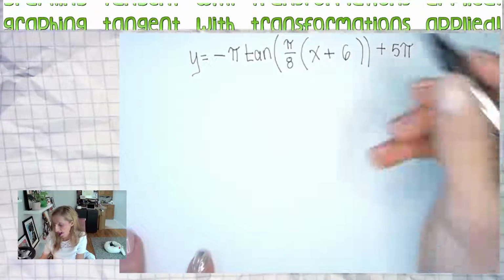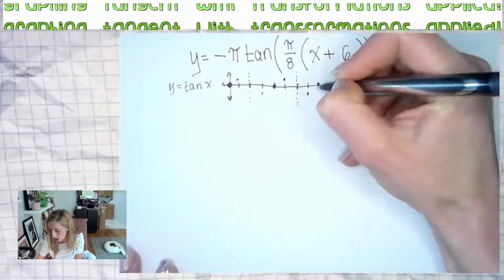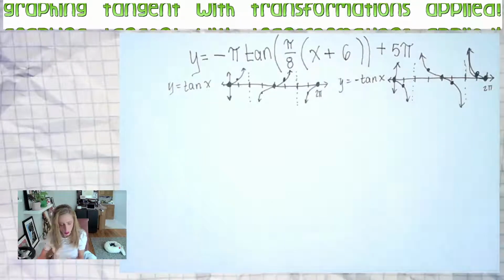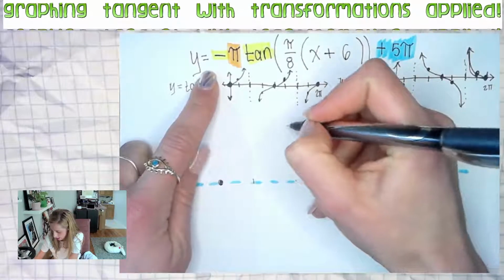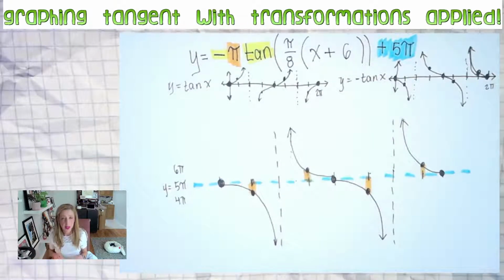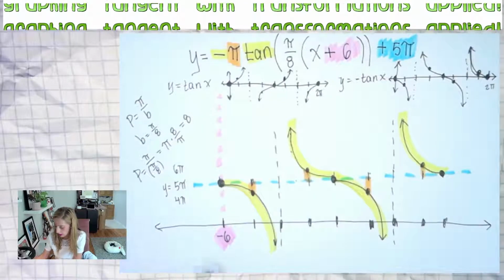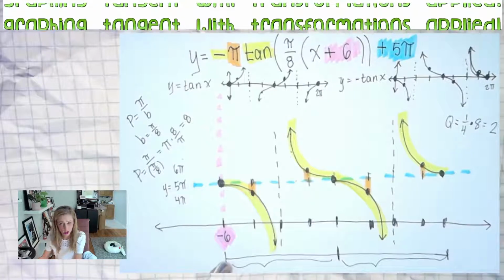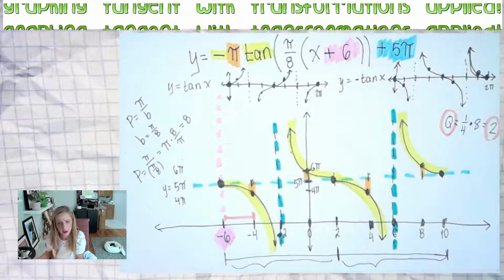(tan.3) Can You Graph 𝑦=−𝜋tan(𝜋/8(𝑥+6)+5𝜋